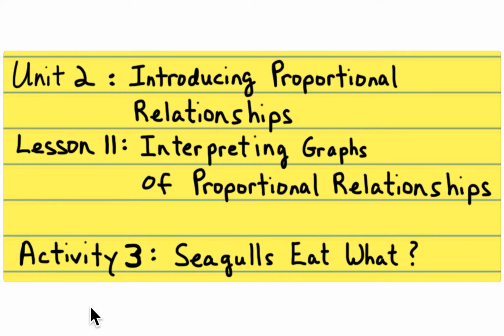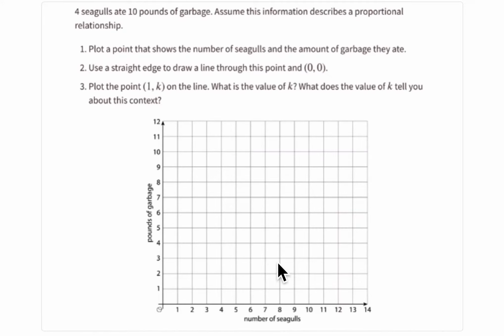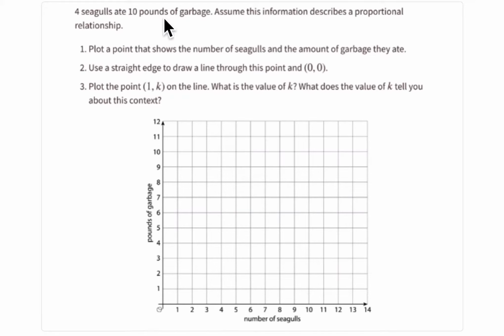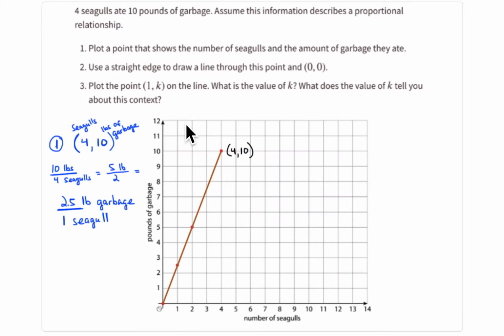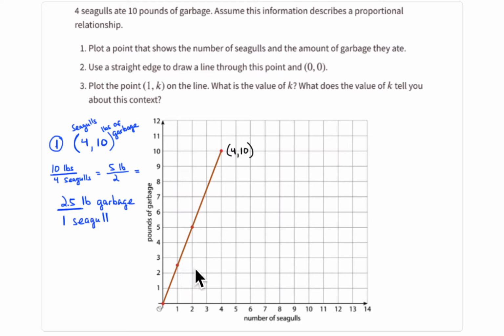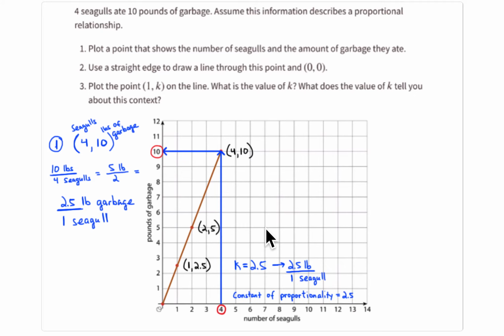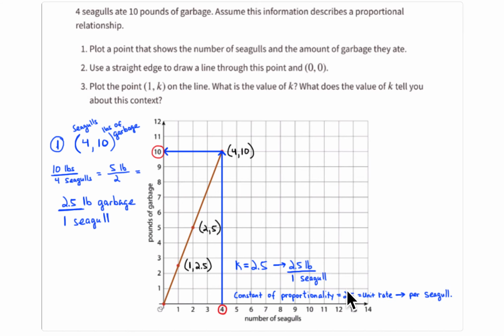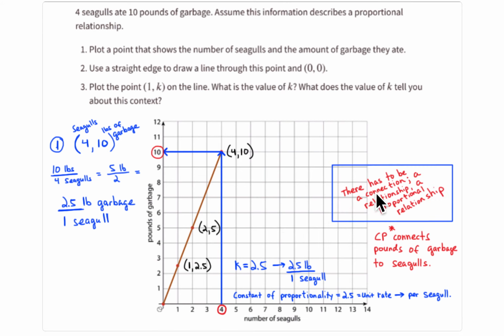7th Grade Illustrative Mathematics: Gr. 7; U2; Lesson 11-3: Seagulls Eat What?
Illustrative Mathematics
Unit 2: Introducing Proportional Relationships
Lesson 11: Interpreting Graphs of Proportional Relationships
Activity 3: Seagulls Eat What?